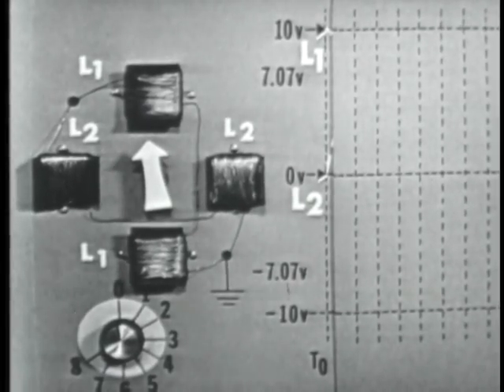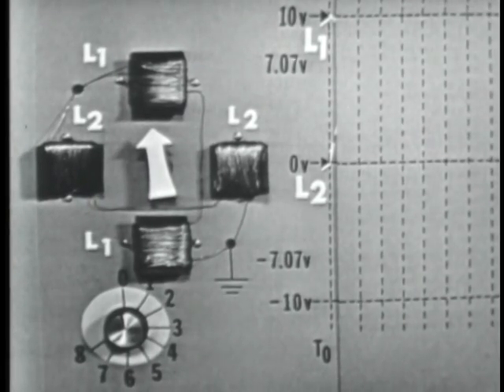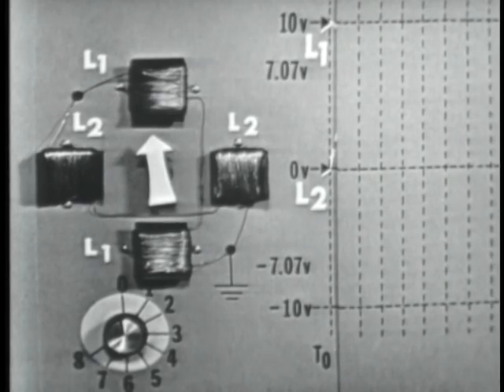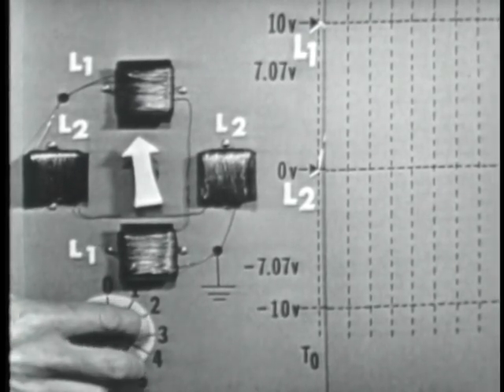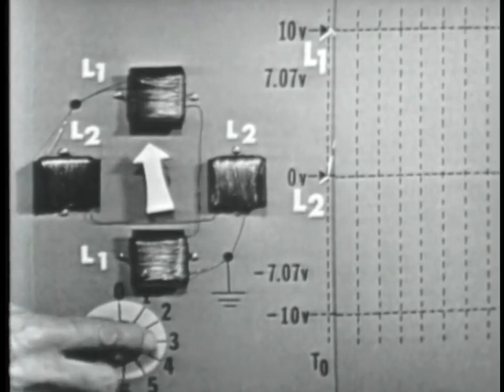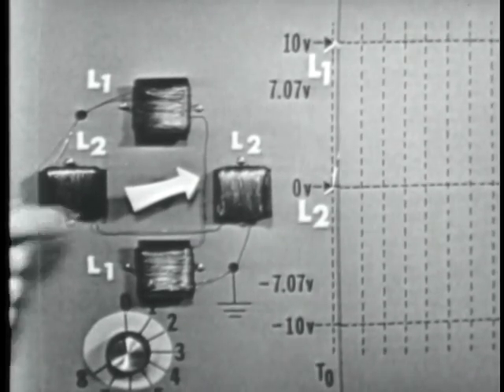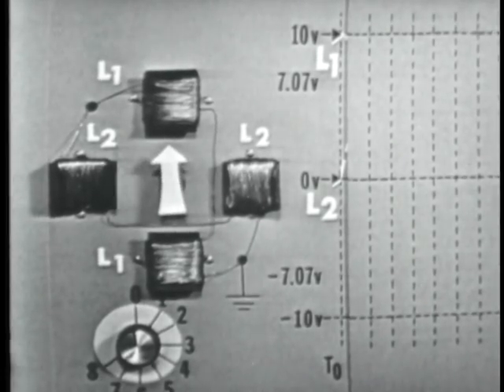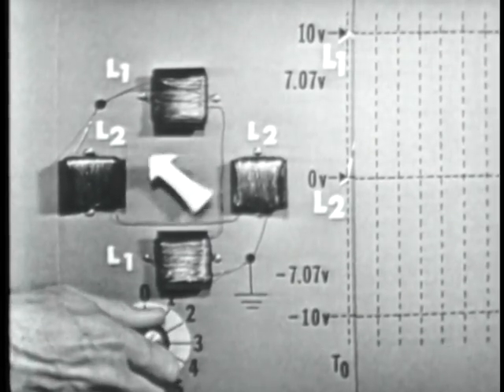AC MOTORS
AC MOTORS - Department of Defense 1969 - PIN 39947 - AC MOTORS ARE SHOWN IN VARIOUS APPLIANCES AND ELECTRONIC EQUIPMENT TO EMPHASIZE THEIR WIDE USE AND IMPORTANCE. AN ACTUAL MOTOR IS DISASSEMBLED TO POINT OUT EACH PART AND THE SIMPLICITY OF CONSTRUCTION. THE PRINCIPLE OF OPERATION IS DEMONSTRATED, POINTING OUT THE MAGNETIC FIELD AND MAGNETIZATION OF THE ROTOR. A ROTATING MAGNETIC FIELD IS PRODUCED THROUGH A DEMONSTRATION. INDUCTION FROM ROTATING FIELD TO WIRE LOOPS IS DEMONSTRATED, FOLLOWED BY EXPLANATION OF HOW THE ROTOR IS MAGNETIZED. CONCLUDES WITH A DEMONSTRATION OF SLIPPAGE AND ITS RELATIONSHIP TO INTERNAL AND EXTERNAL LOADING, AND AN EXPLANATION OF A TYPICAL TORQUE CURVE.